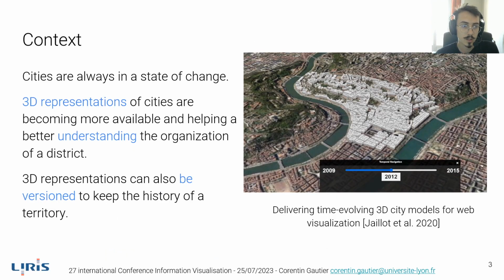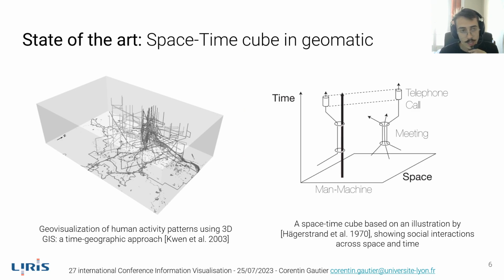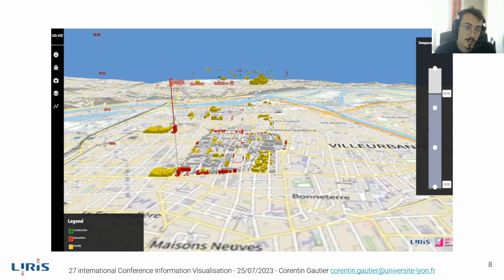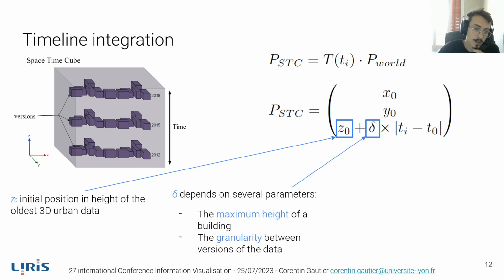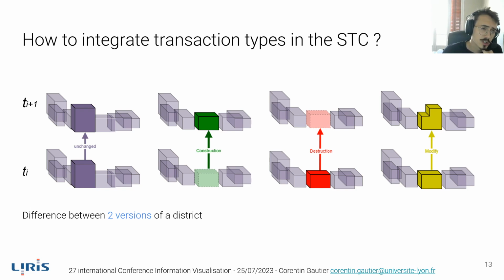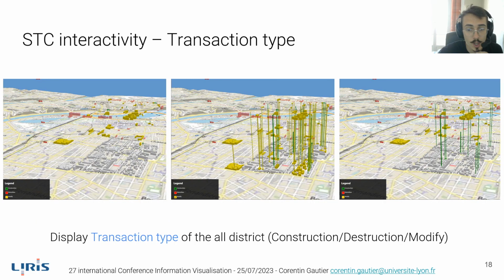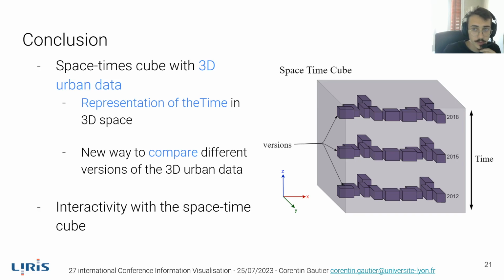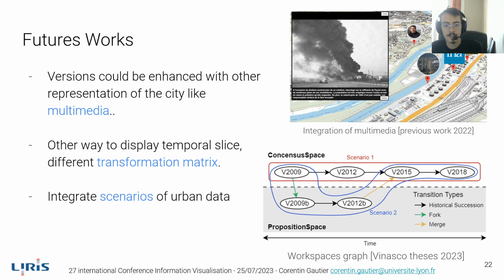[Thesis] Representation of urban geometry evolution through space time cube, conference presentation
Thesis work, presentation of the Space-Time cube representation made in UD-Viz from the article Representation of urban geometry evolution through space time cube submitted to the 27th International Conference Information Visualisation 2023